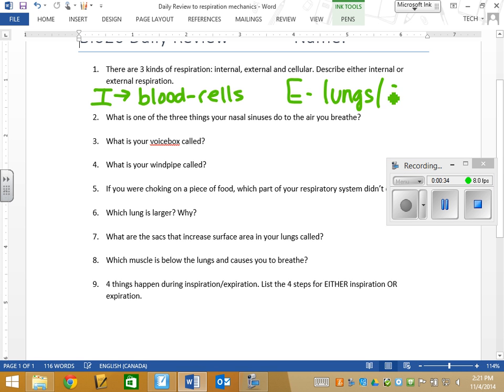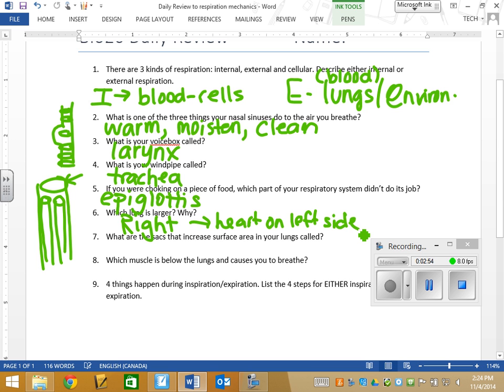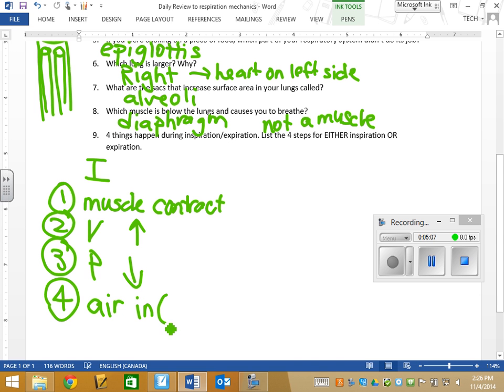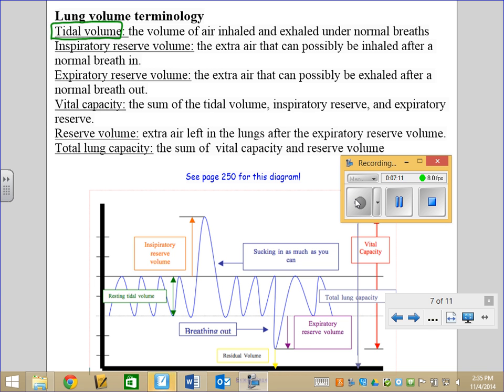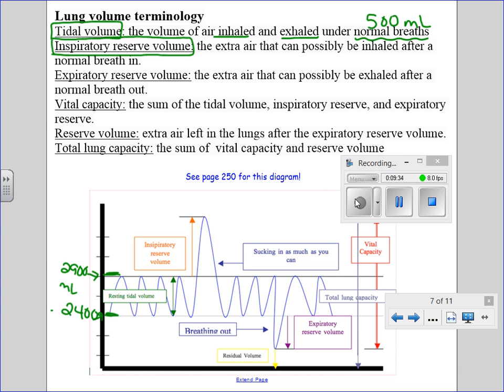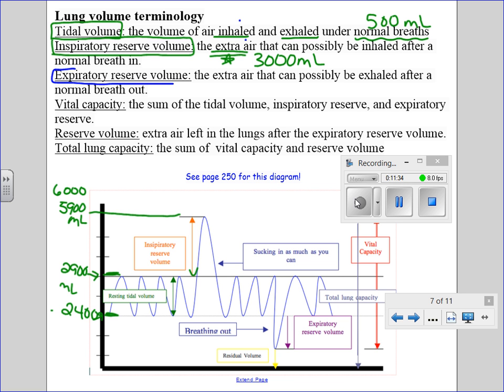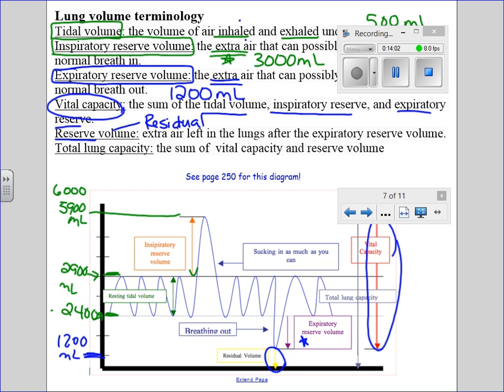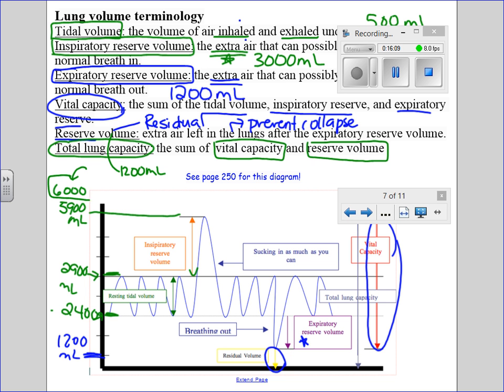2014 11 04 Bio20E Respiratory volumes